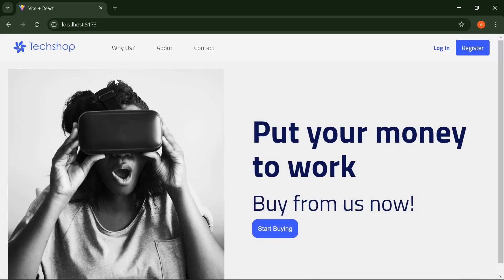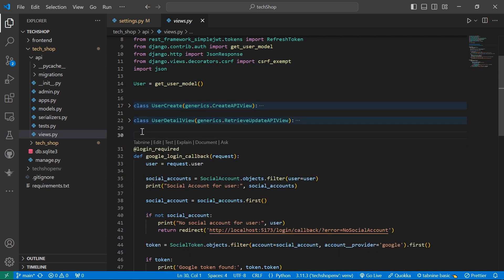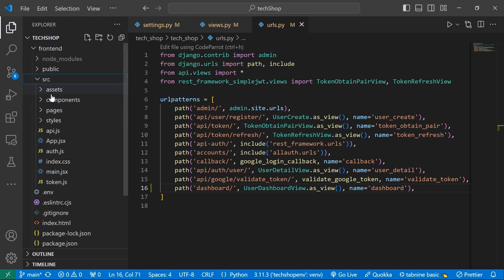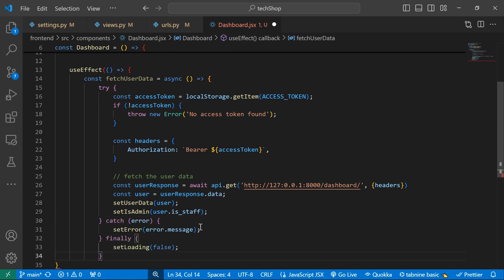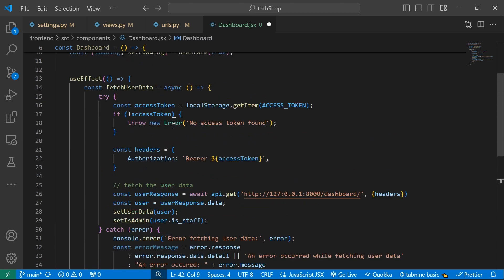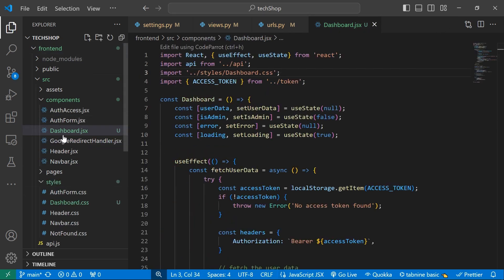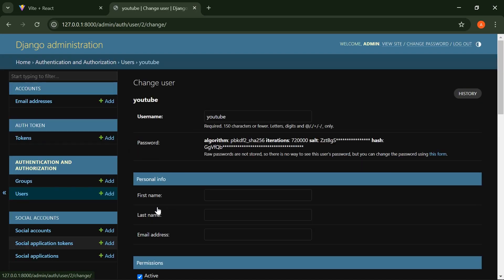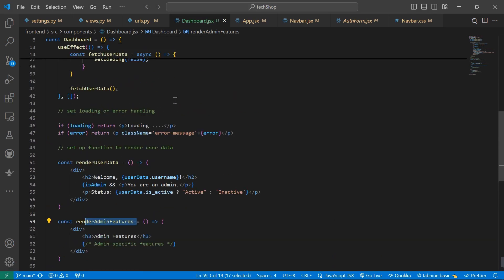Build a Dashboard/Profile Page with React & Django: Complete Setup Guide | Part 3 E-commerce app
In this tutorial, you'll learn how to set up a fully functional dashboard or profile page using React for the frontend and Django for the backend. I will walk you through setting up authentication, managing user profiles, and integrating Django REST framework with React to display user-specific data. Whether you're building a personal profile page or a business dashboard, this guide has you covered with step-by-step instructions, code examples, and best practices for React-Django integration. Perfect for developers looking to create dynamic, interactive web apps!